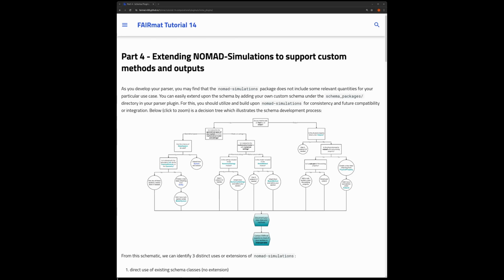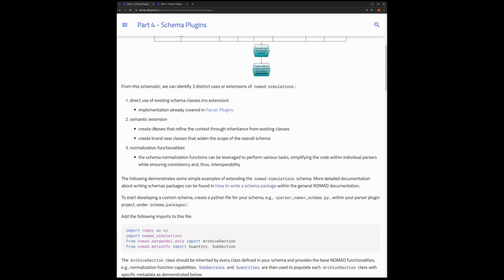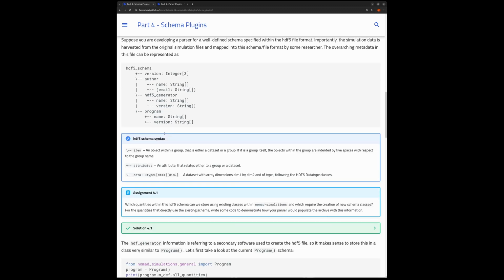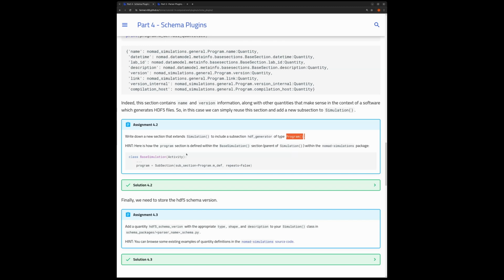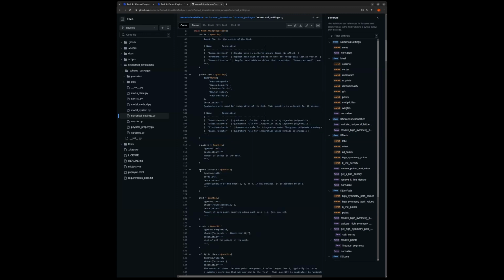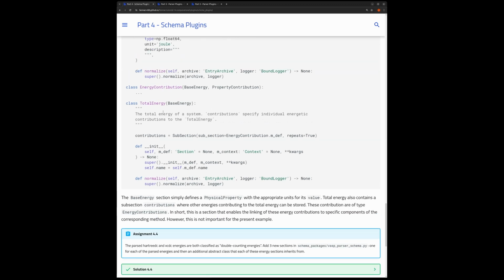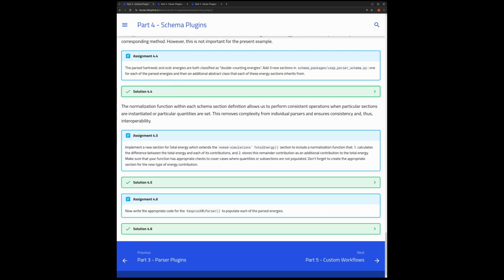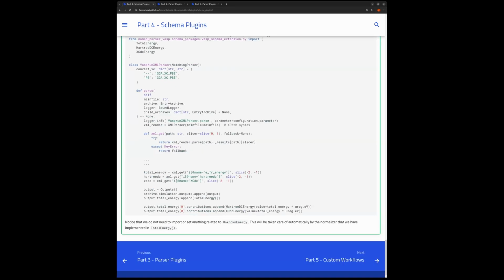FAIRmat Tutorial 14 Part 4: Extending NOMAD-Simulations to support custom methods and outputs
In this fourth part of the 14th FAIRmat Tutorial, Joseph Rudzinski extends NOMAD-Simulations to support custom methods and outputs.

The GitHub Repository contains material used and provided during the tutorial

Chapters:
00:00:00 Introduction
00:05:40 Extending the overarching simulation metadata
00:13:15 Extending the simulation outputs